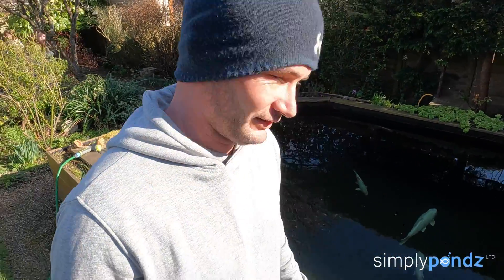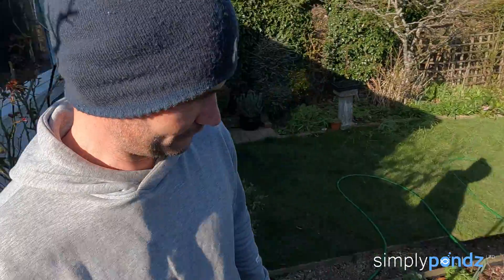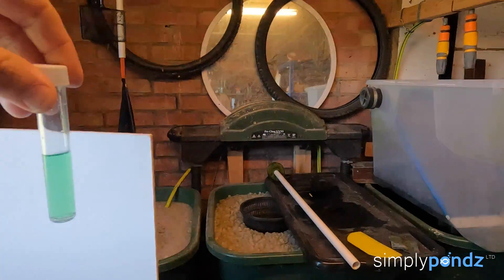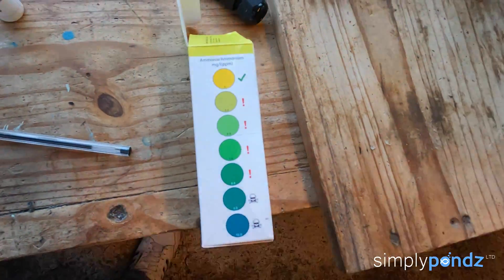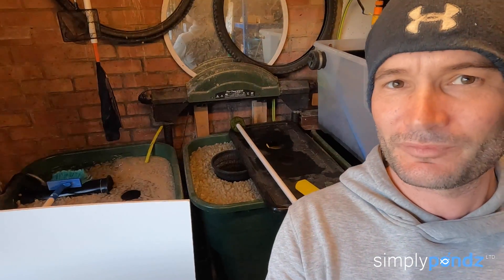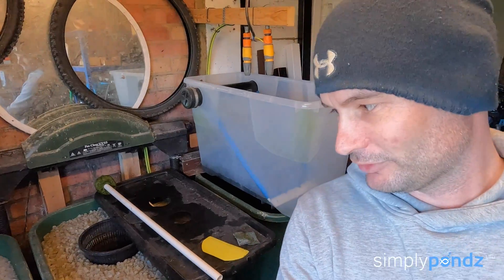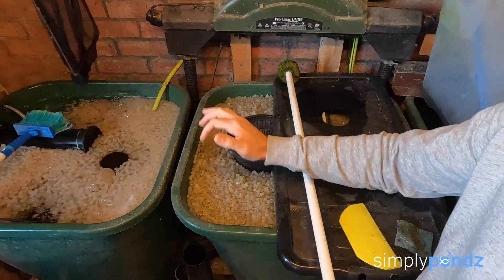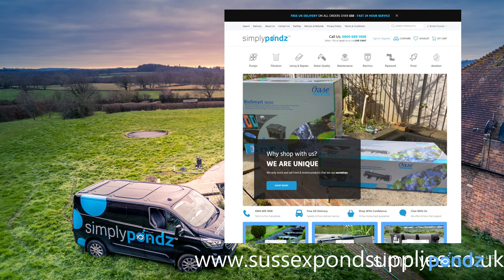Deadly Ammonia in Pond - How to Test & Fix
Water quality is the most important thing with any pond with living fish! Ammonia in your pond is not good news however it can be irradicated fairly quick.

Ammonia and how it is broken down is all part of the nitrogen cycle.

The nitrogen cycle is circulation of nitrogen in various forms through nature. Nitrogen, a component of proteins and nucleic acids, is essential to life on Earth. Although 78 percent by volume of the atmosphere is nitrogen gas, this abundant reservoir exists in a form unusable by most organisms. Through a series of microbial transformations, however, nitrogen is made available to plants, which in turn ultimately sustain all animal life. The steps, which are not altogether sequential, fall into the following classifications: nitrogen fixation, nitrogen assimilation, ammonification, nitrification, and denitrification.